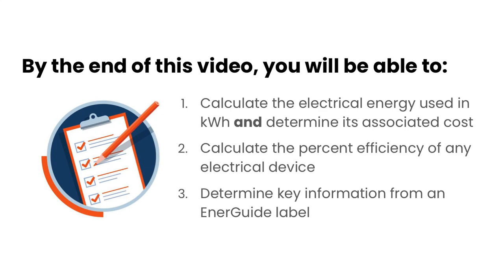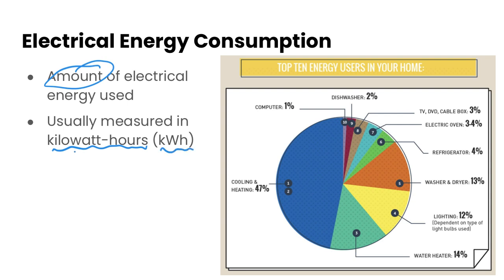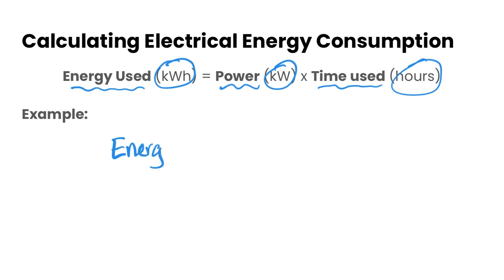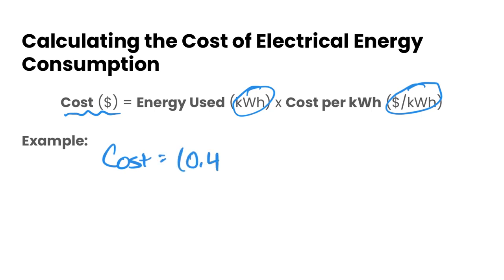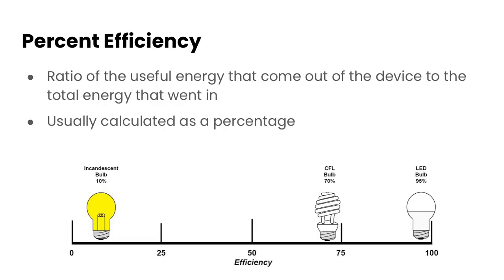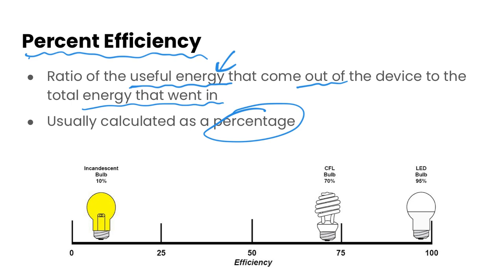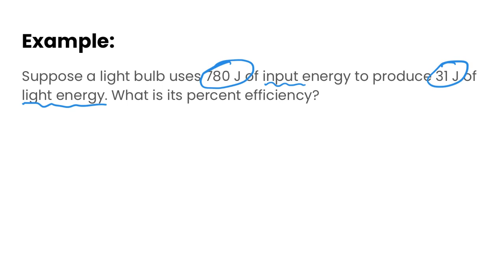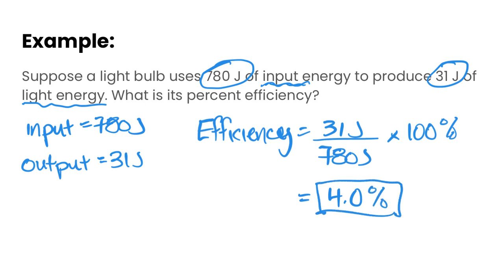Energy Efficiency | Grade 9 Science